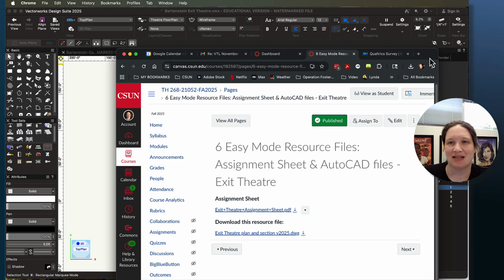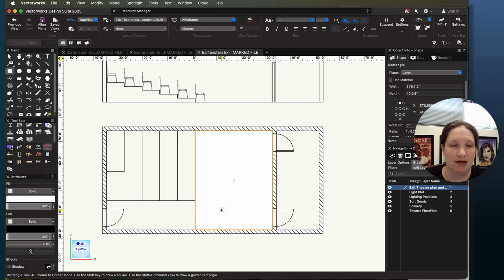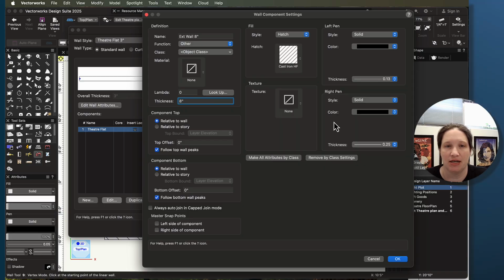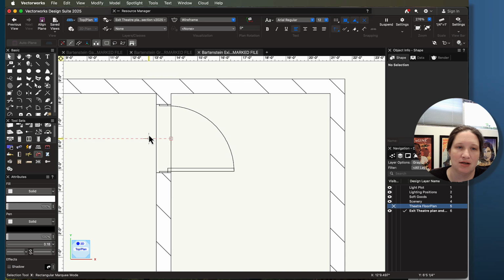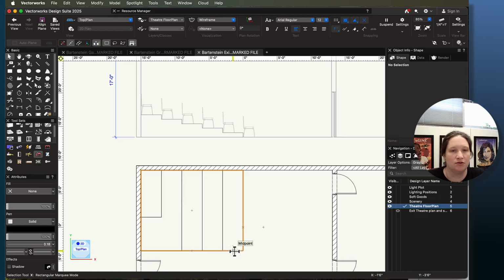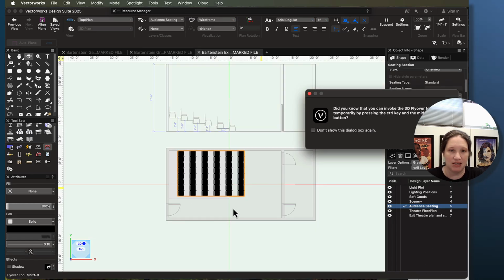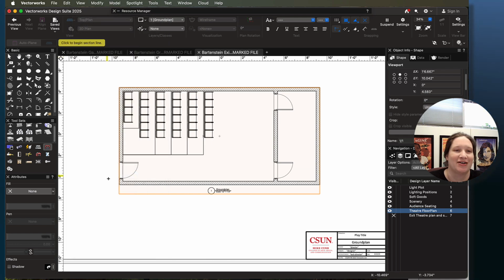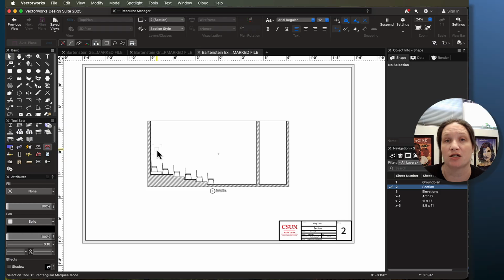6.1 Exit Theatre - Easy Mode